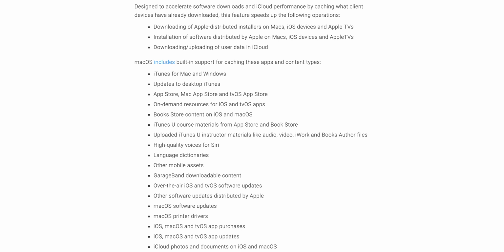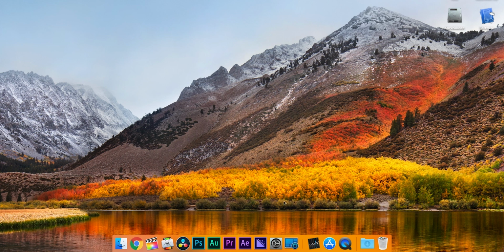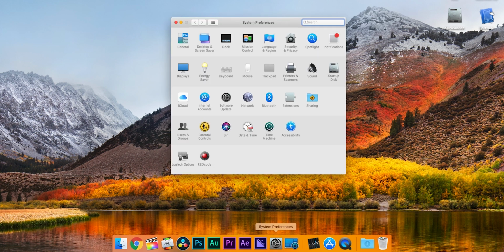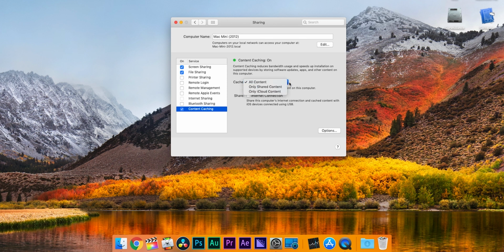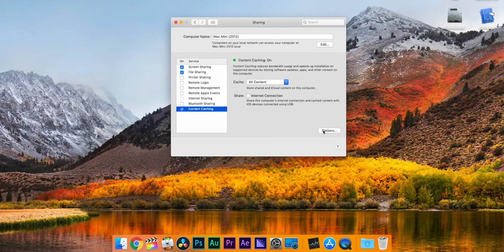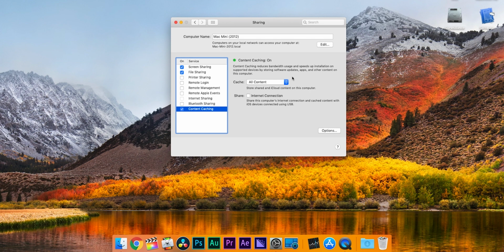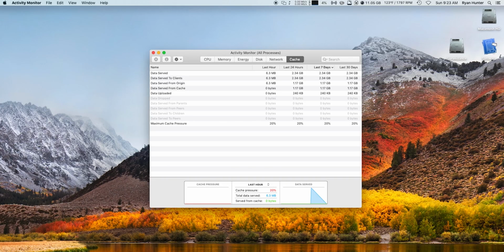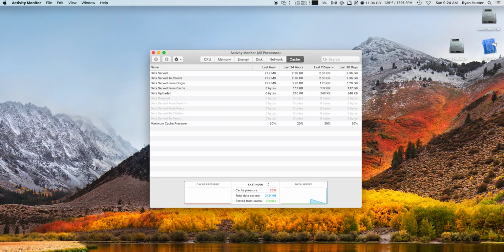Download Apple Updates Instantly with Content Caching!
In this video we show you how to download software updates at gigabit speeds with Apple's content caching service. This turns any Mac into a caching service. It downloads all updates to the computer, so whenever you need to download it again, you won't need to access anything outside your LAN.